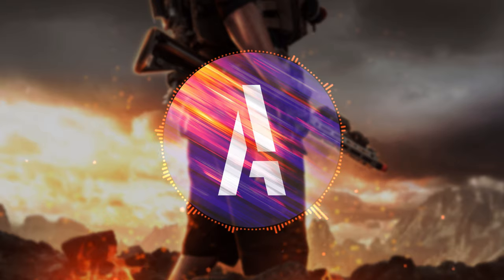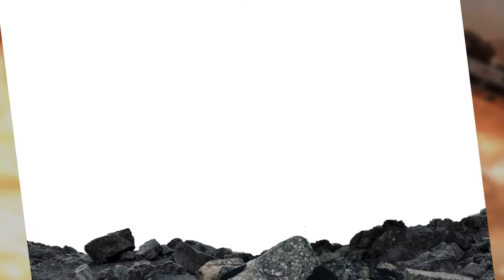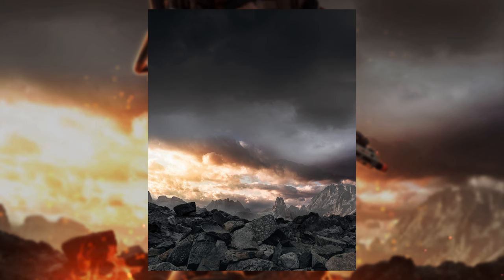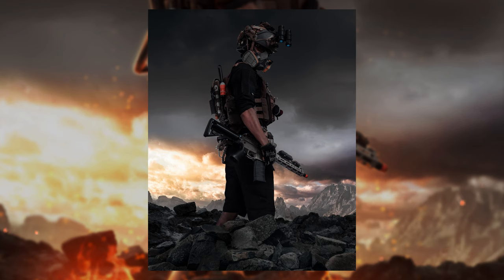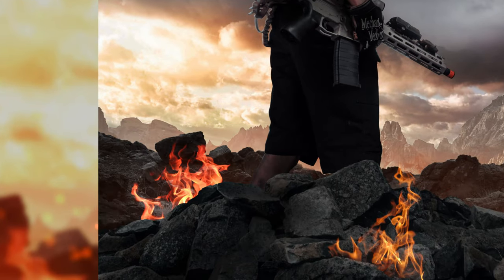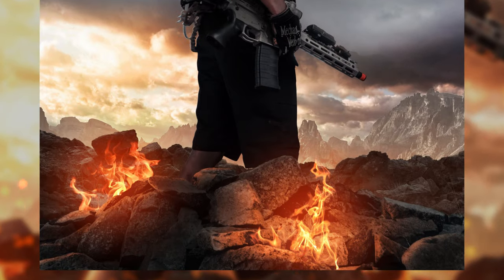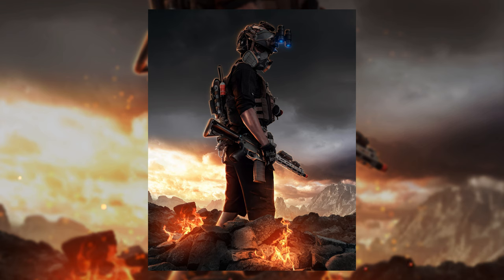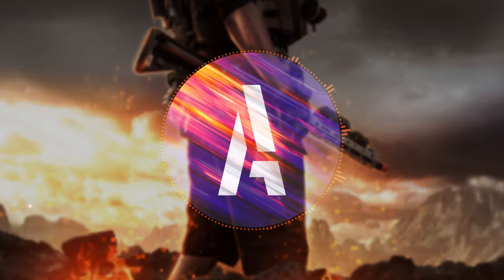FROM ASHES - A CHAOTIC Photoshop BREAKDOWN!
0:00 - Intro
0:48 - Breakdown
13:24 - Outro